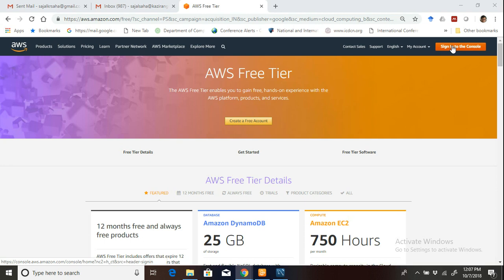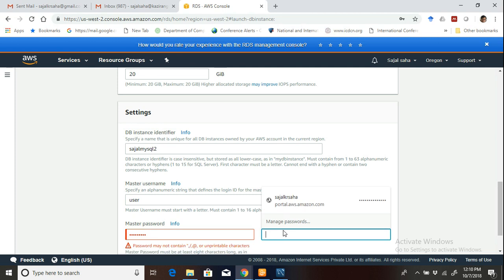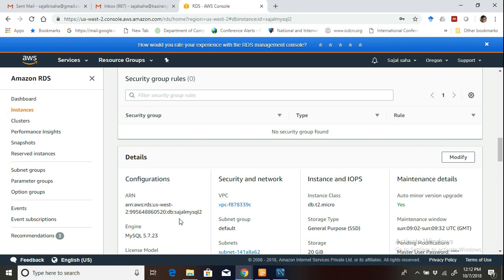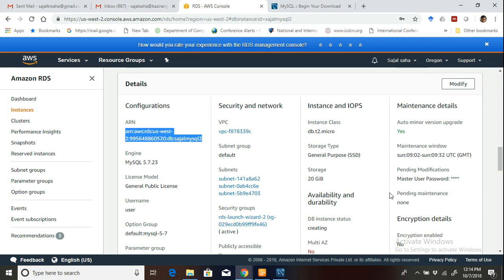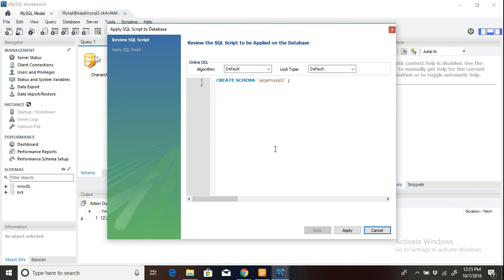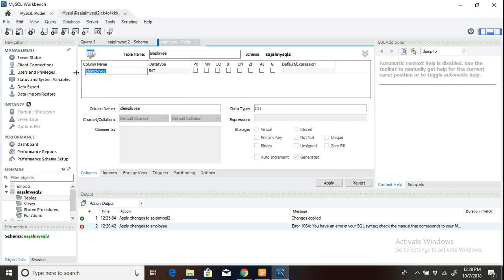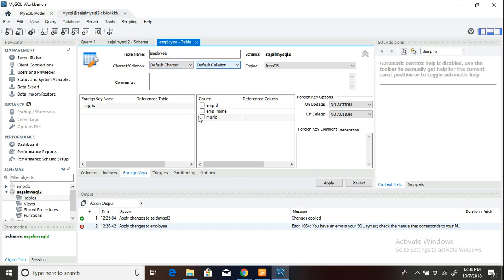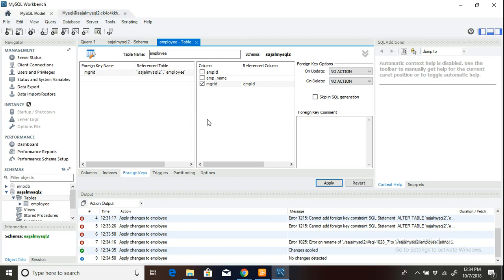How to Create a MySQL Database in AWS and control it from remote location